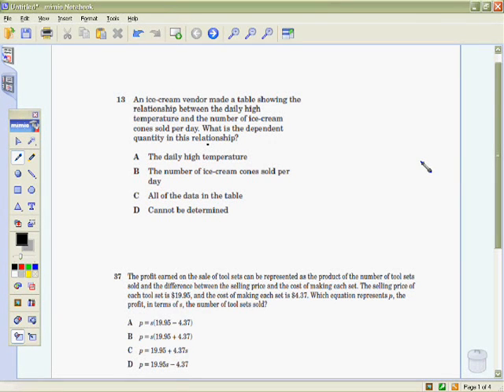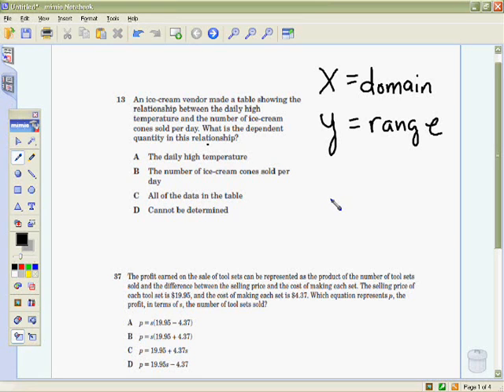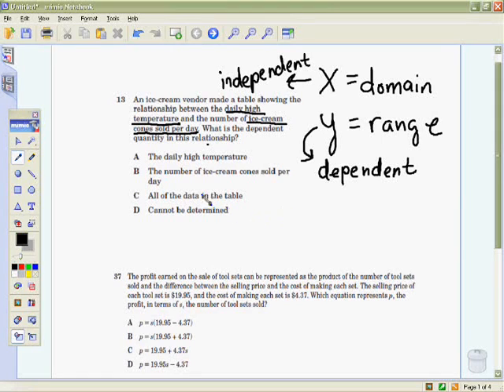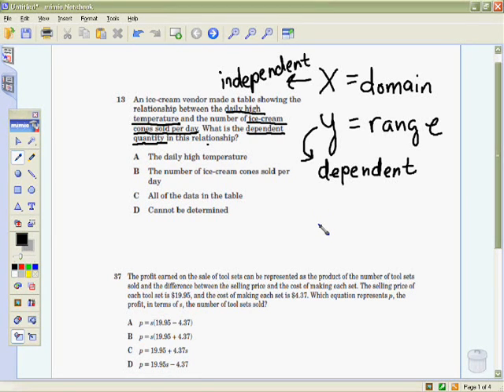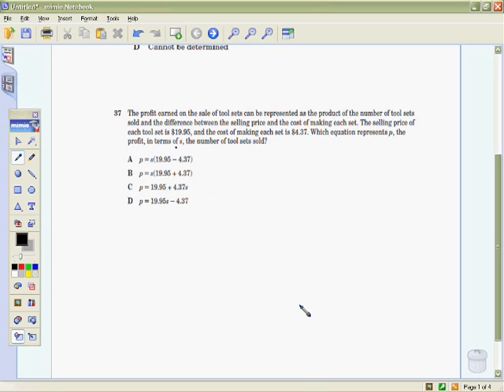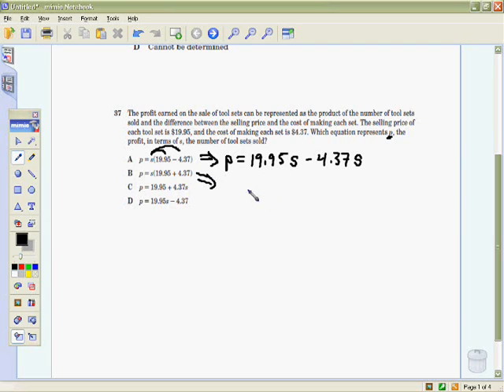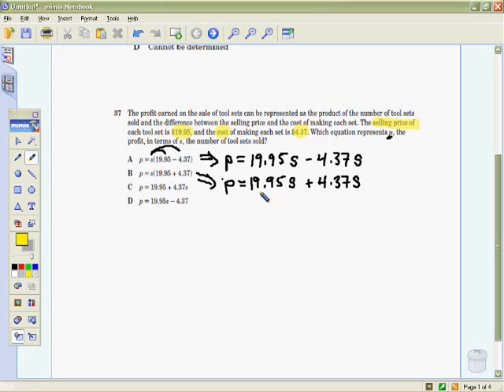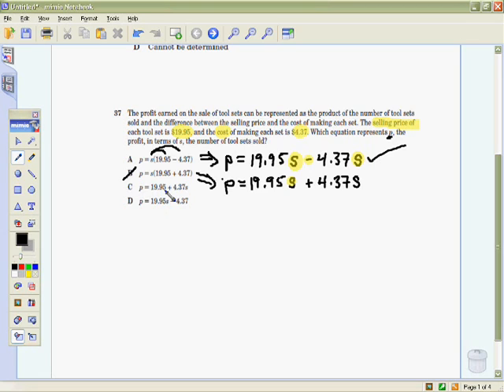OBJ. 1 EXIT MATH TAKS